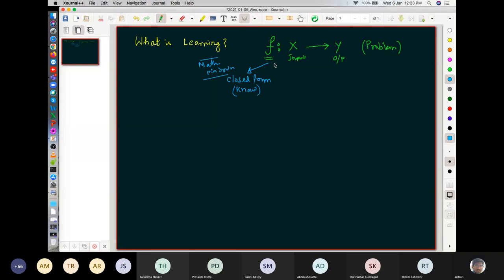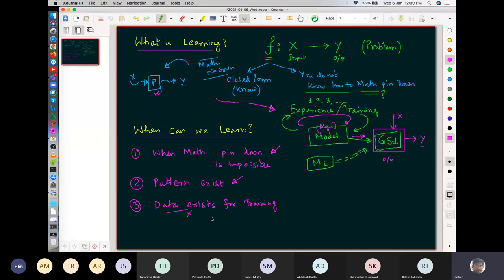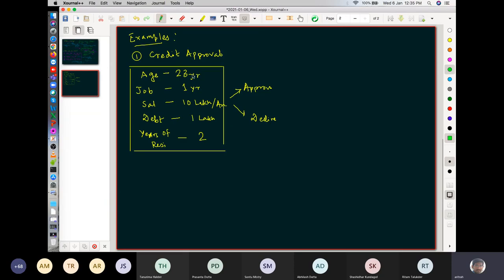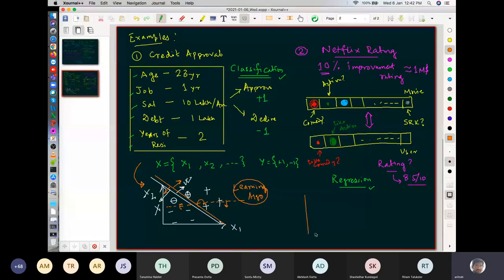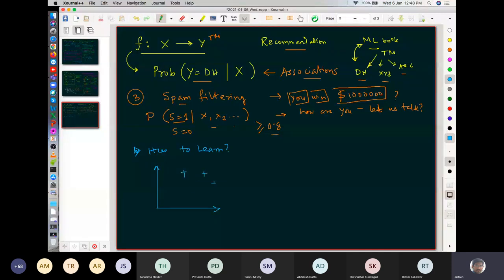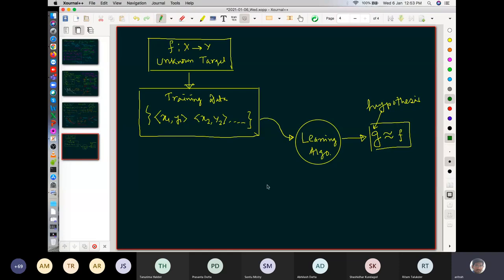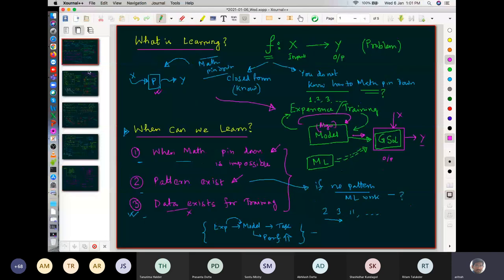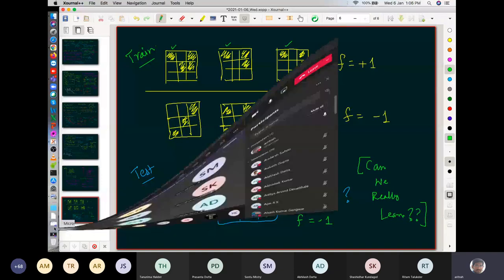01_The Learning Problem